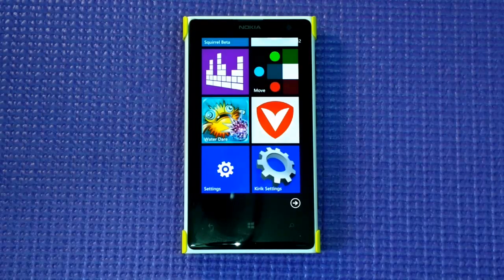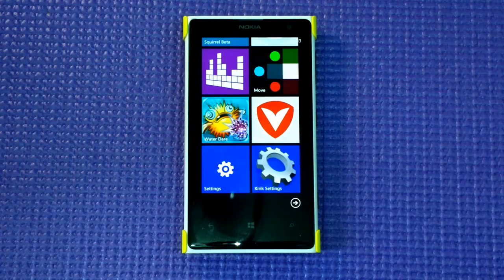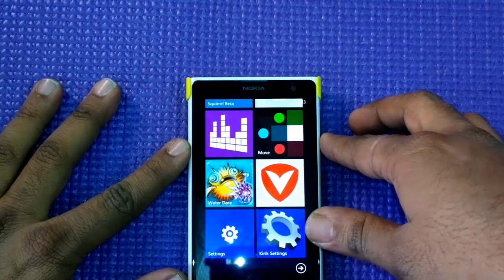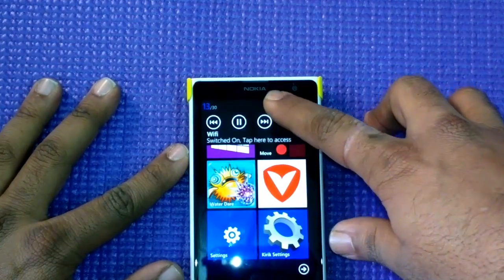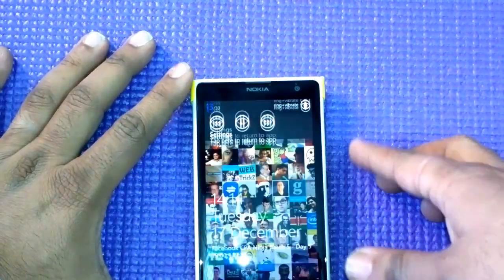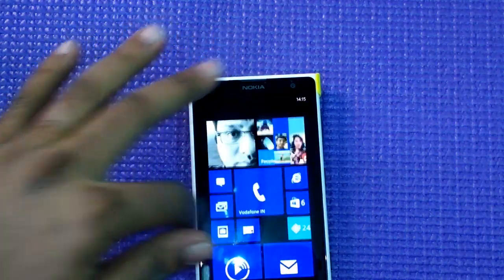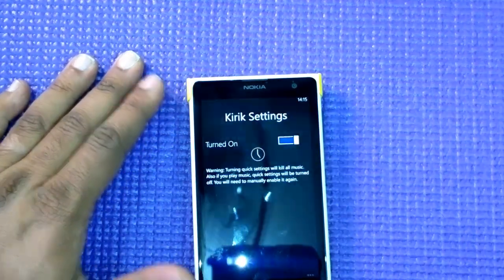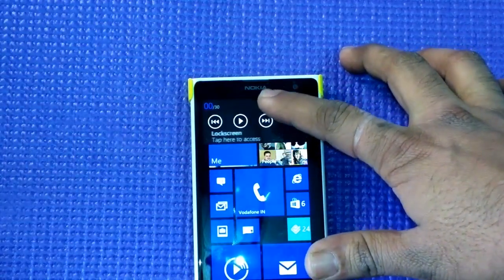Access Windows Phone Settings from Any App & Lock Screen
Using the Kirik Settings app, you will be able to access the WIFI, Bluetooth, New Email, SMS, Cellular, Bluetooth, Airplane Mode, Location, Lock Screen, Rotation Lock, Battery and Settings by pressing the Volume Control.